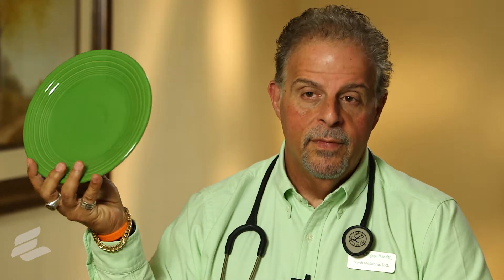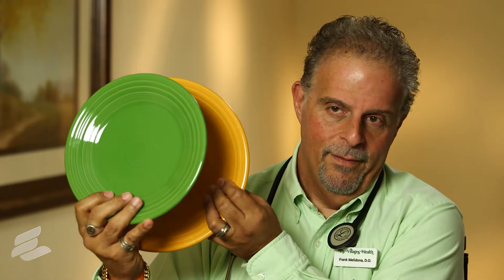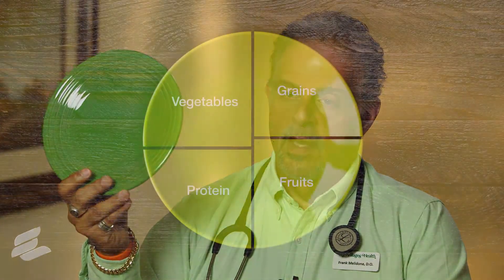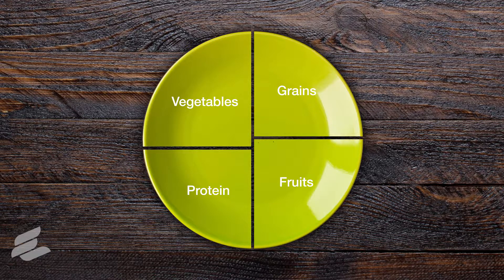Weight Loss: Portion Sizes and the 9-inch Plate Rule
Wellness Educator and Doctor of Osteopathic Medicine Frank Melidona from the Santa Barbara Care Center at The Villages Health®, discusses how to manage the amount of food you eat by focusing on portion size. This video is just one of many that offers health and wellness tips

Dr. Melidona explains that restaurants use large plates to give consumers the notion that they are getting a lot of food for their money. Unfortunately, this can encourage eating a larger portion size than we need.

He urges viewers to go into their grandmothers' heirloom china to examine what a properly proportioned plate size looks like. In this regard as to portion size, what most consumers should be eating is the food that will fit on a 9-inch plate. In fact, the 9-inch plate is the portion size recommended by the American Diabetes Association.

Furthermore. Dr. Melidona says that plate also needs to be managed as far as the types of food that we eat. He encourages dividing a 9-inch plate into four quarters, each of which should contain an equal amount of fruits, vegetables, grains, and proteins, with fruits and vegetables occupying at least half the 9-inch plate.

Socialize with us. It’s good for you!